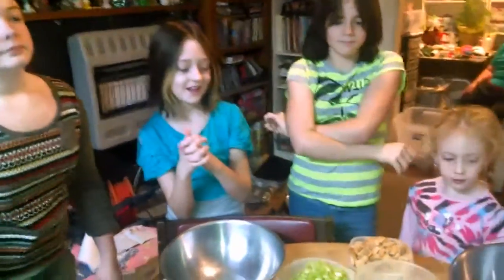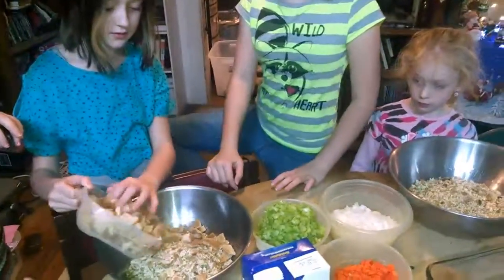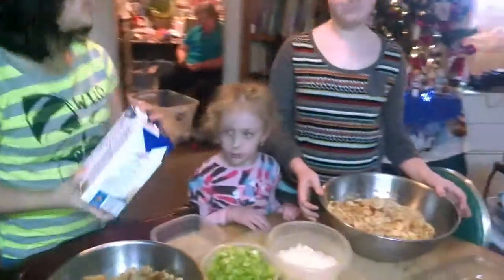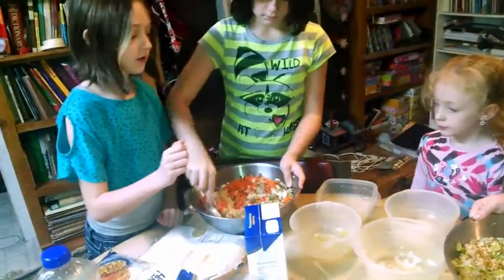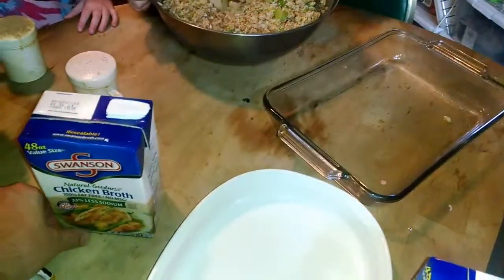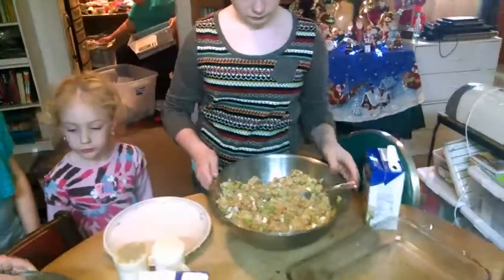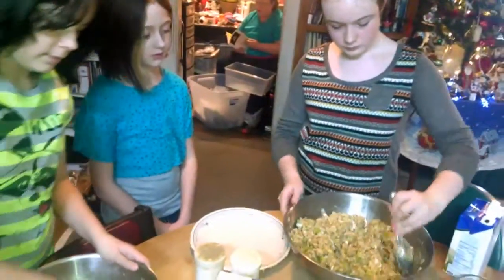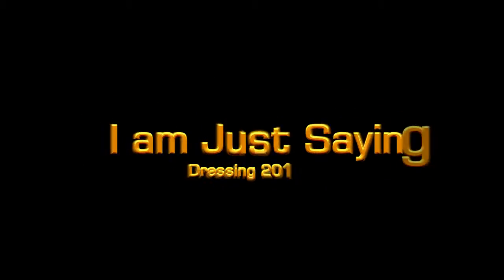Kids Make Dressing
Teaching the Kids how to make dressing. Abigail Morgan Zoey Kaitlyn Chelsea at Grandma's house with Robert recording and help the girls.